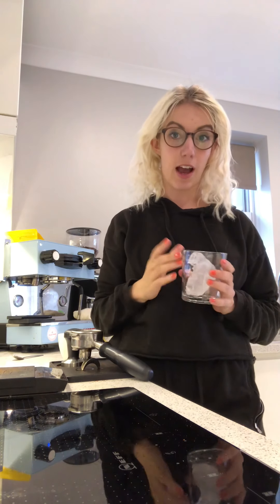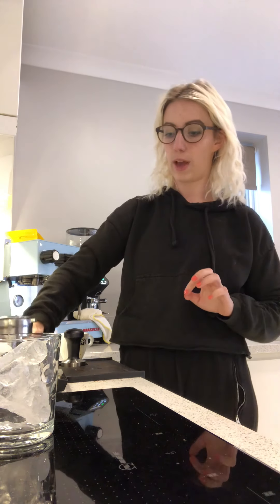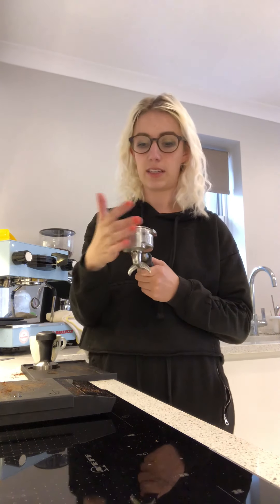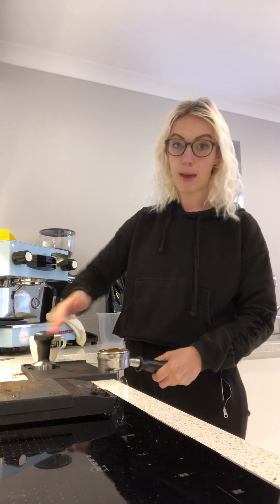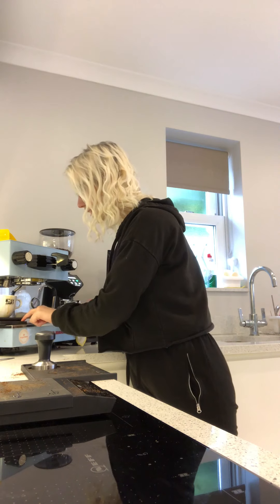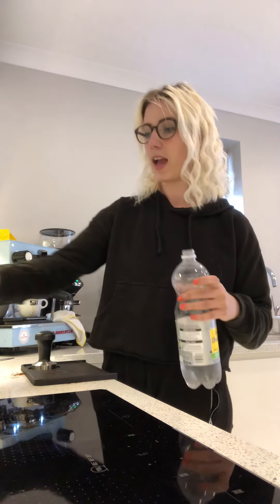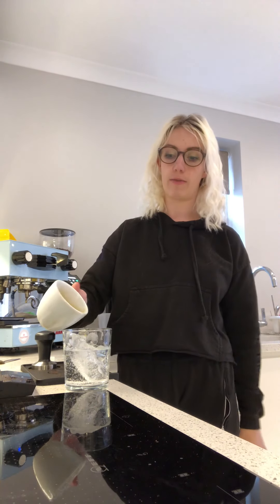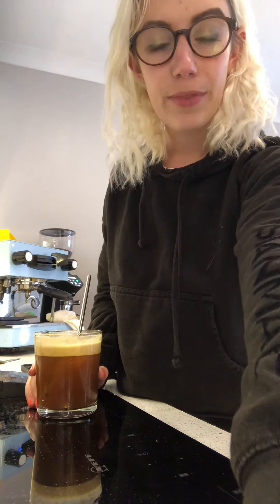Espresso Tonic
Espresso Tonic, made with Honey & Harvey Coffee from DT coffee roastery.